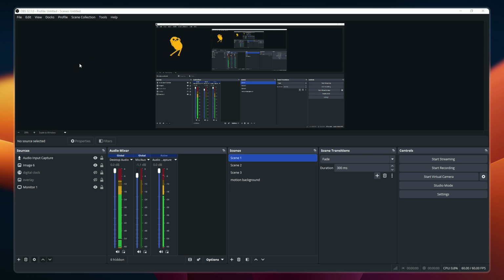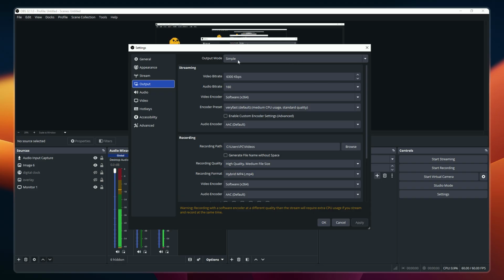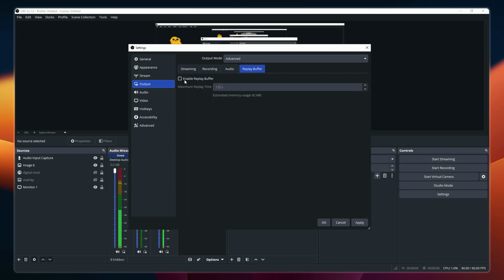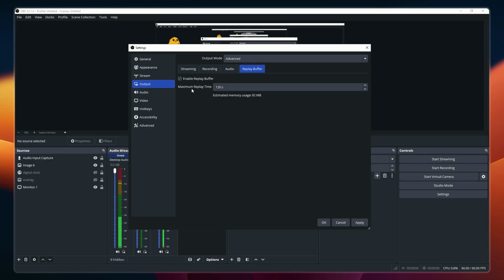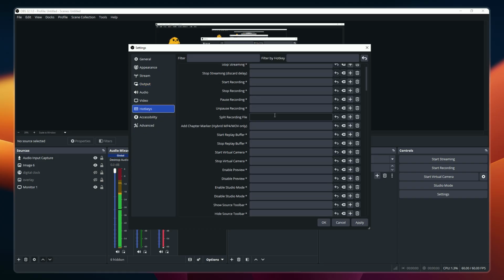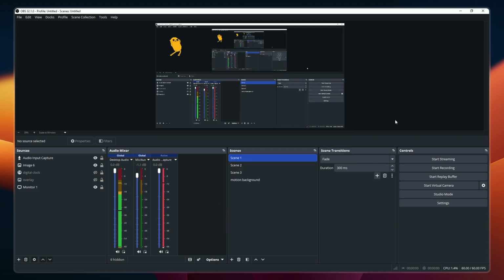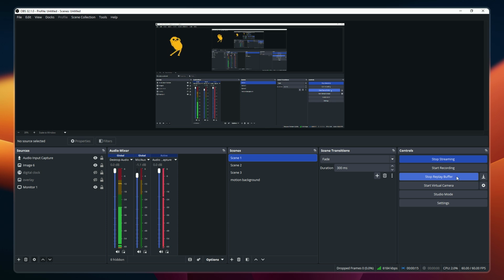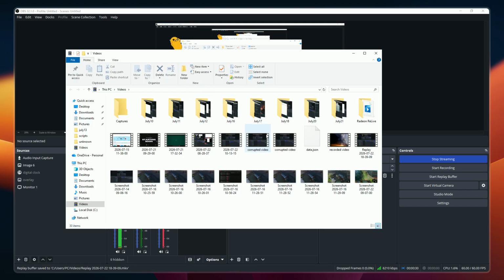How To Enable Replay On Live Stream With OBS Studio | Tutorial 2026